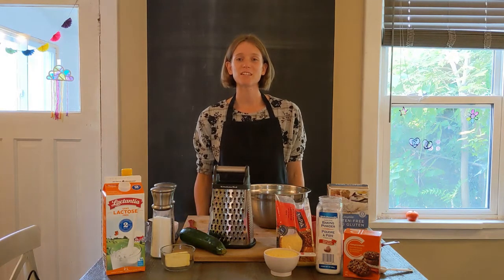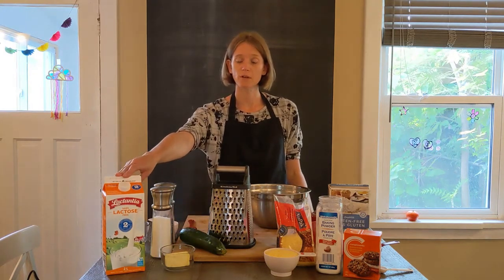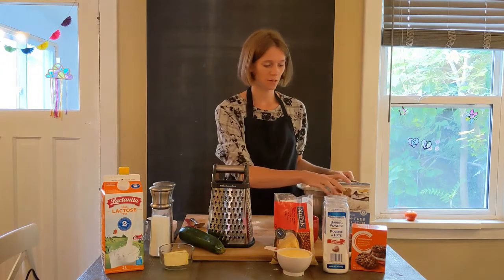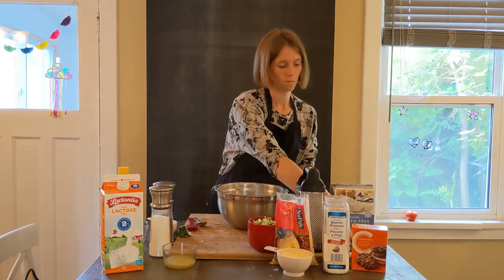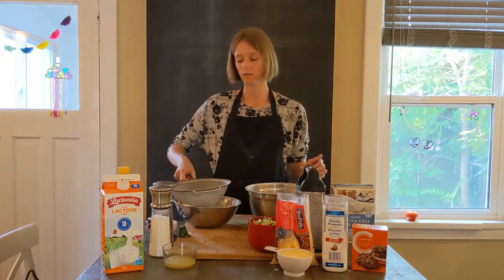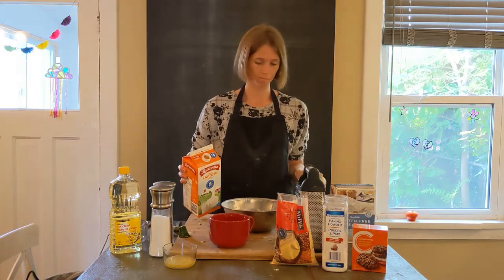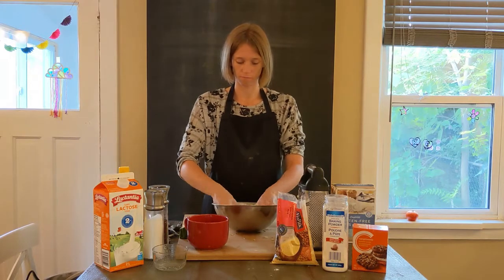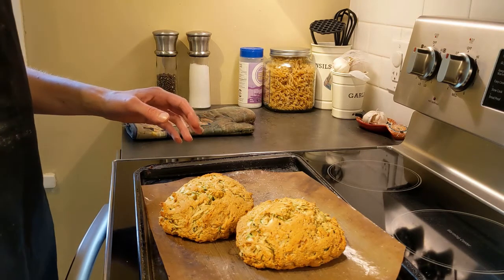Community Kitchen Recipe: Zucchini Cornmeal Bread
Please contact Jedid at if you would like more resources or information on how to access our dietitian and food support programs.